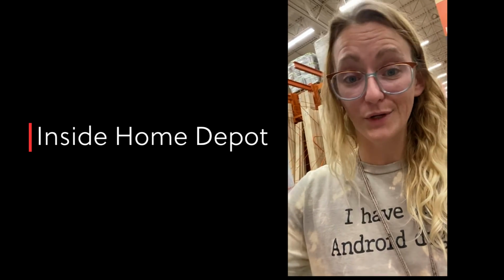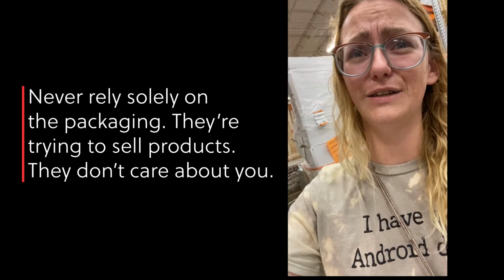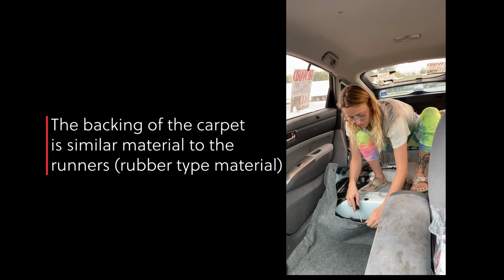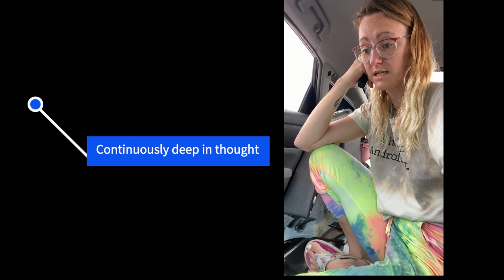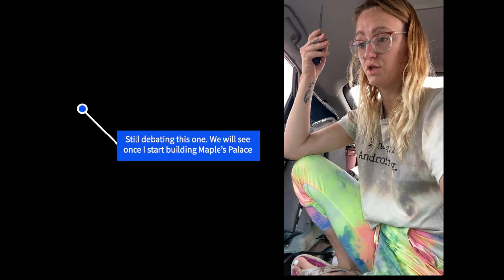Diary of a Prius Build [Prius Camper] - Day 2 (two) - Getting Reflectix and Pulling Up Carpet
Diary of my build day 2. I’ll recap each week in one combined shortened video. Today I went and got the Reflectix for the floor and am figuring out how to not use carpet.